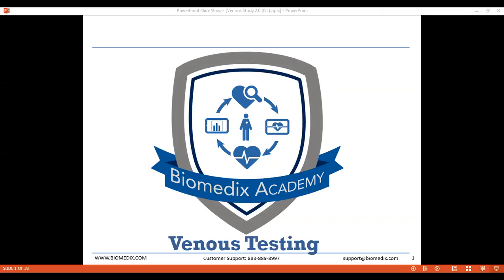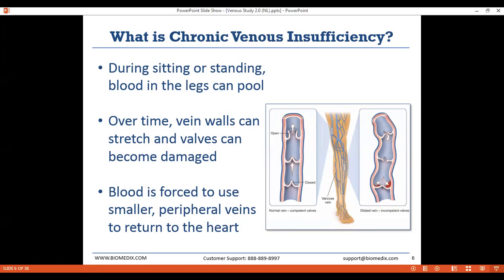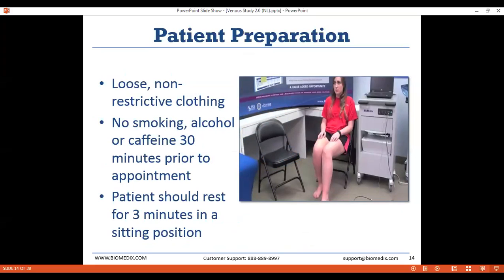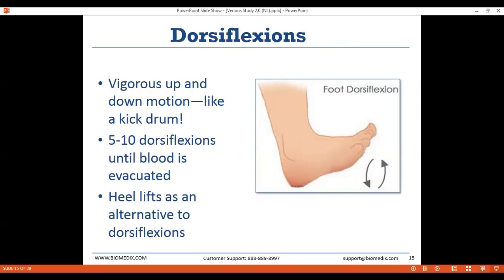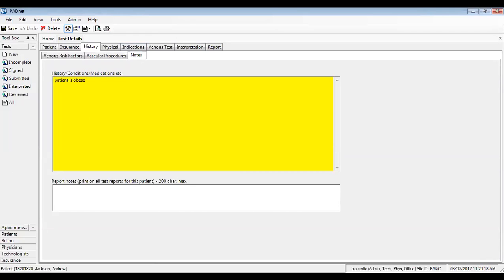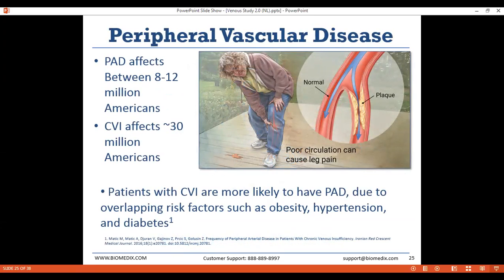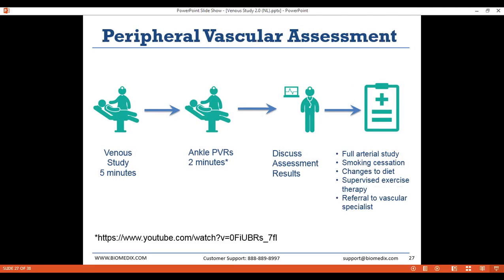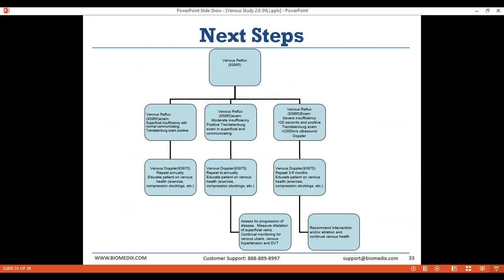How to Perform a Venous Study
Did you know that the PADnet device can test for Chronic Venous Insufficiency (CVI), as well as Peripheral Arterial Disease (PAD)?

CVI is a disease that affects over 30 million Americans, but only 1.9 million seek treatment. This disease has much more than cosmetic consequences. As the disease progresses, and the symptoms get worse, it can lead to issues such as slow-healing venous ulcers.

With the PADnet system, you can perform venous refill studies. A 7 minute test which, if properly identified, qualifies the patient for a full arterial test.